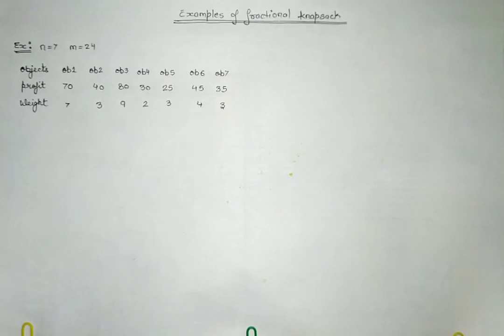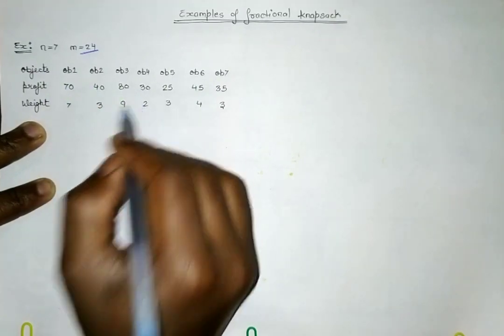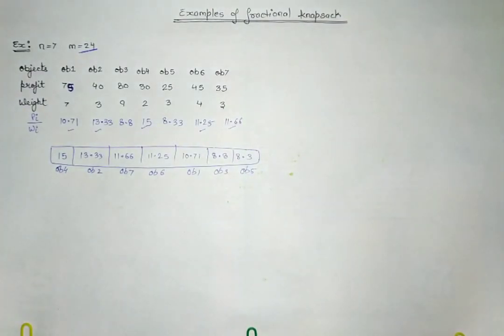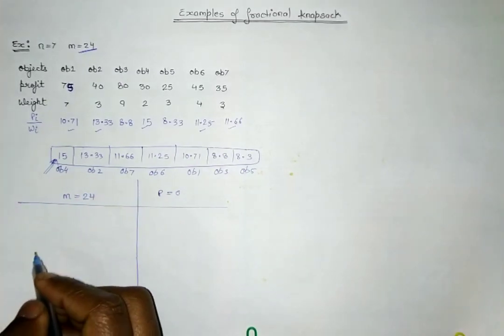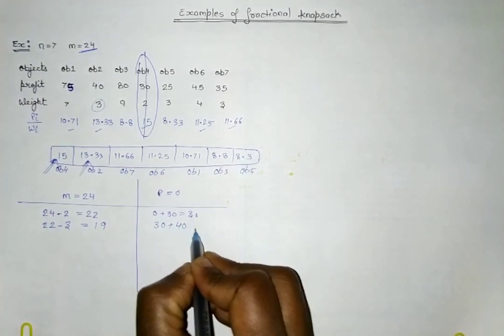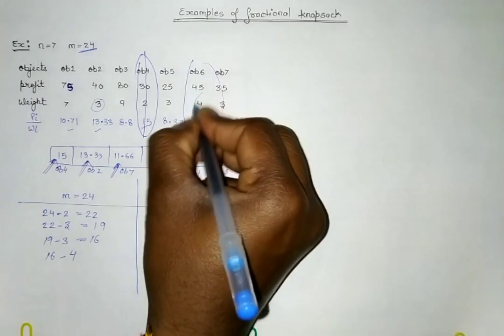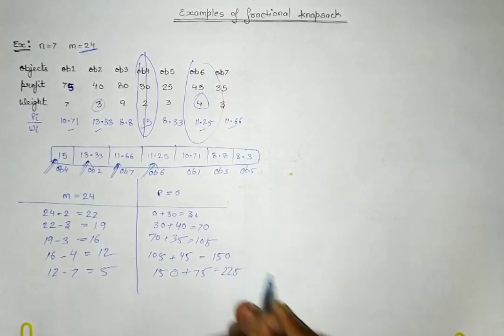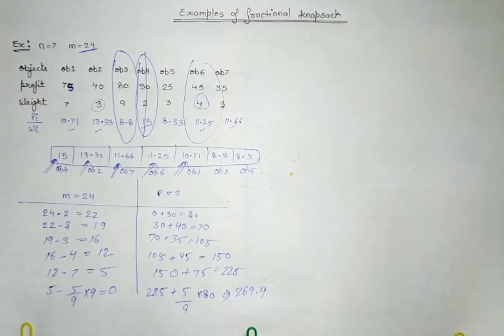29. Example and Time Complexity Of Knapsack Problem | Algorithm for GATE, NET, NIELIT & PSU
This video explains the problem solving approach for the knapsack problem and the time complexity of the knapsack problem using greedy approach. Here the discussion is made using an example which will help you in understanding that how a problem can be solved.